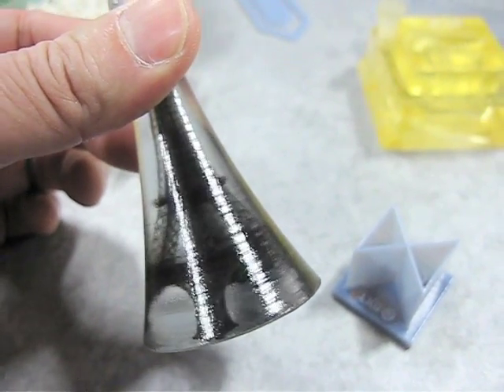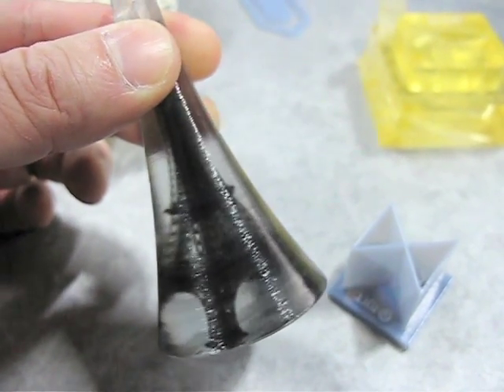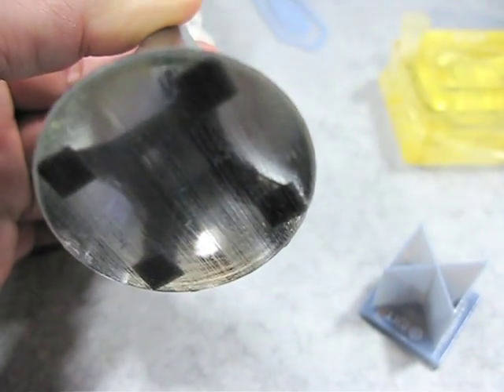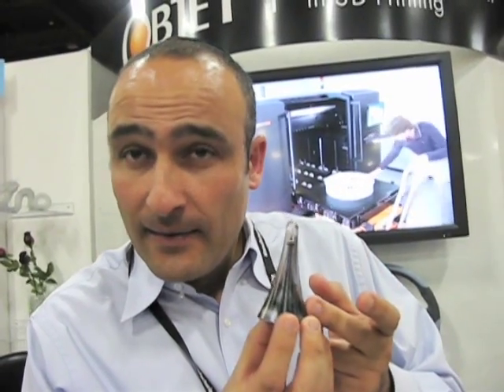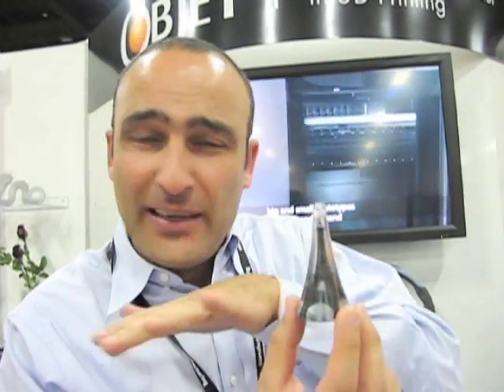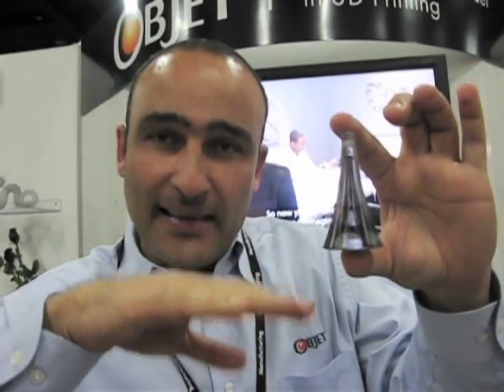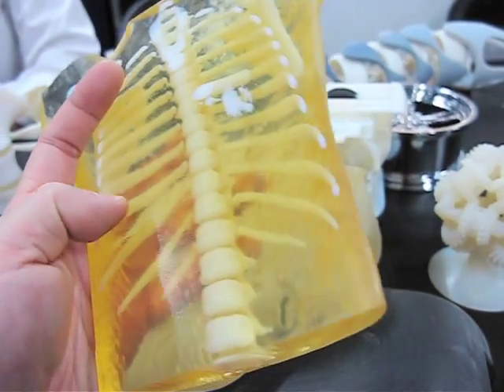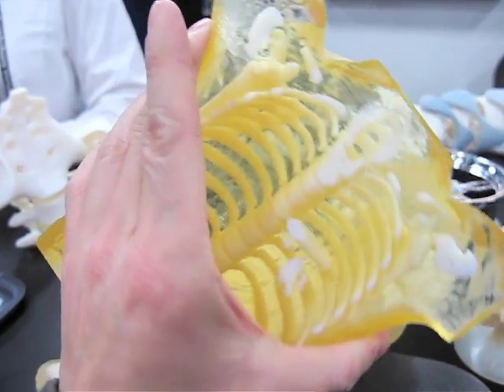The Objet 1000 3D Printer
At Autodesk University 2012, Objet shows off what their multi-material Objet 1000 3D printer can do.